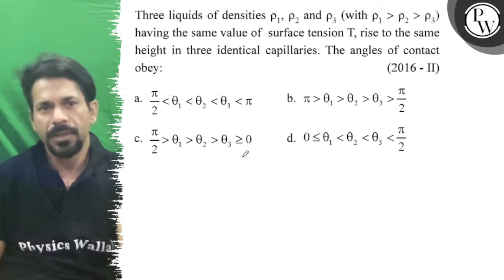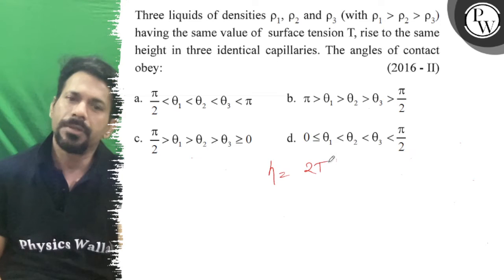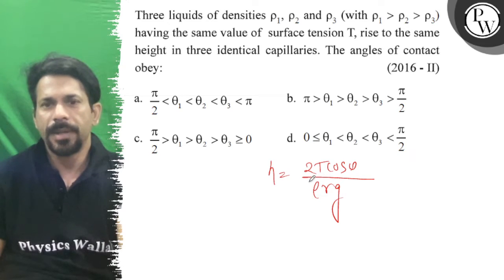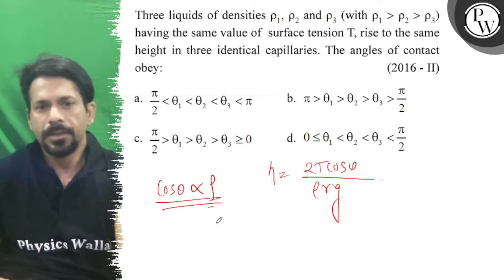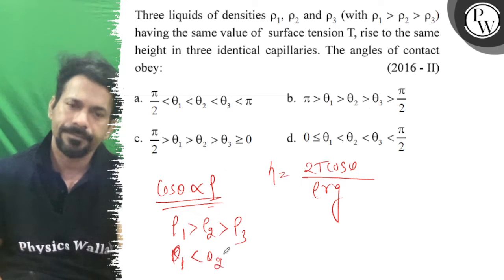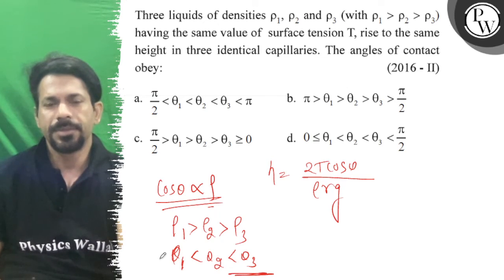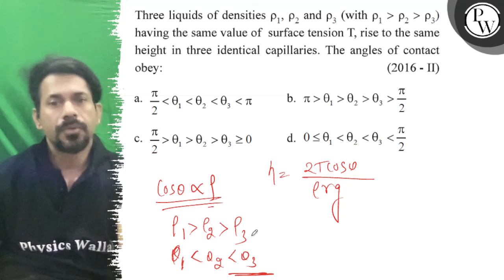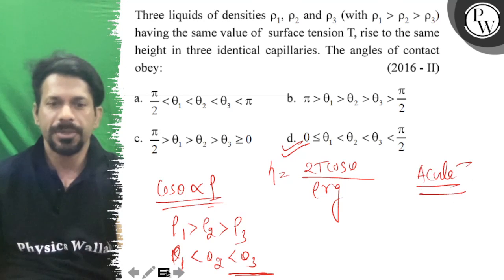Three liquids of densities ρ_1, ρ_2 and ρ_3 (with ρ_1ρ_2ρ_3 ) having the same value of surface te...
Three liquids of densities ρ_1, ρ_2 and ρ_3 (with ρ_1ρ_2ρ_3 ) having the same value of surface tension T, rise to the same height in three identical capillaries. The angles of contact obey:
(2016 - II)
a. π/2θ_1θ_2θ_3π
b. πθ_1θ_2θ_3π/2
c. π/2θ_1θ_2θ_3≥ 0
d. 0 ≤θ_1θ_2θ_3π/2